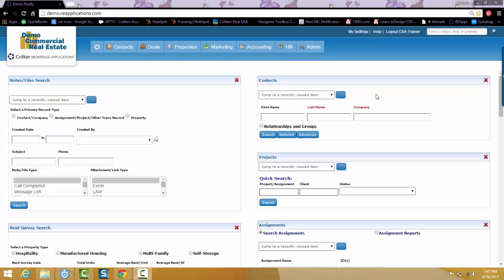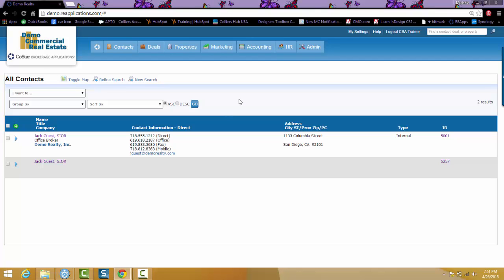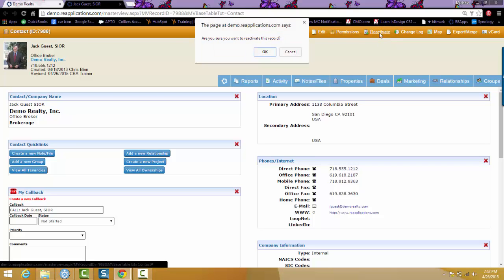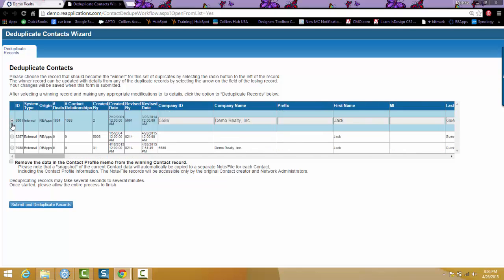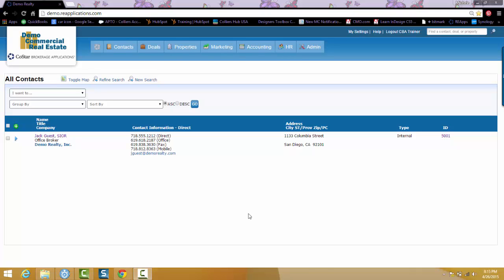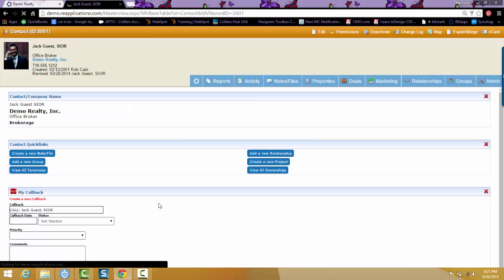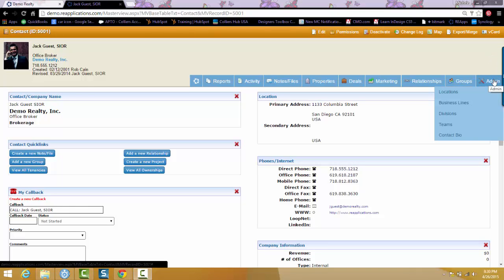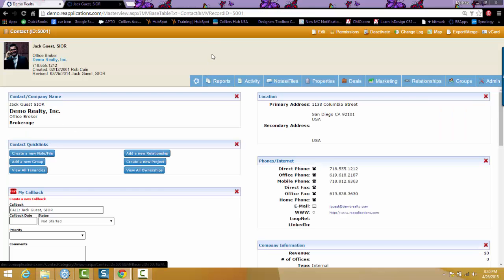Updating Internal Contact Records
Recommended process for cleaning up internal contact records for CoStar Brokerage Applications users (REApplications). Covers editing internal contact records to ensure accurate commission tracking results, as related to division, business line, locations, and permissions.